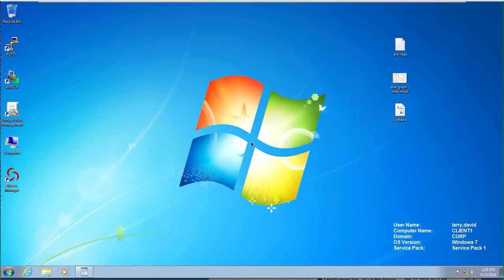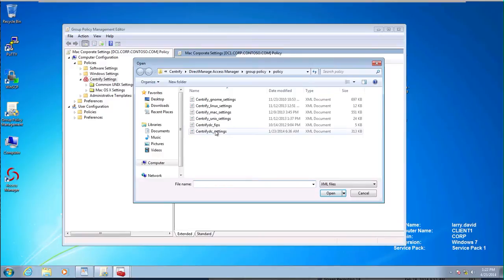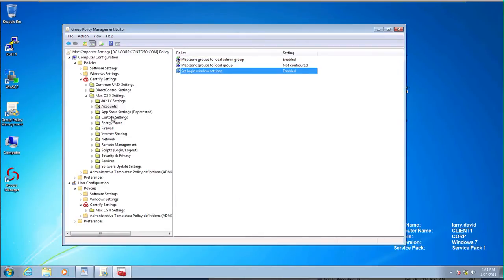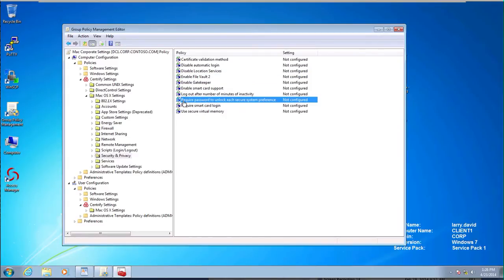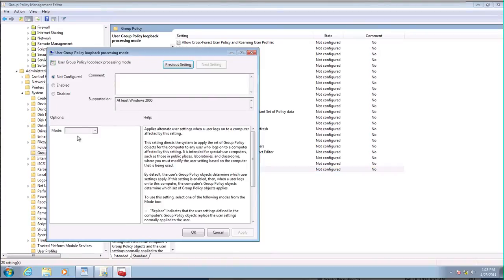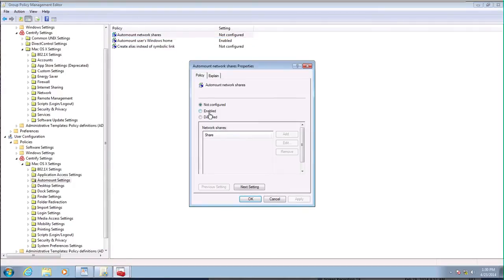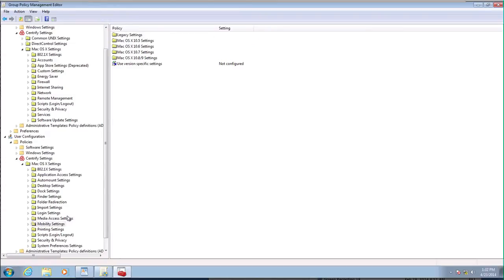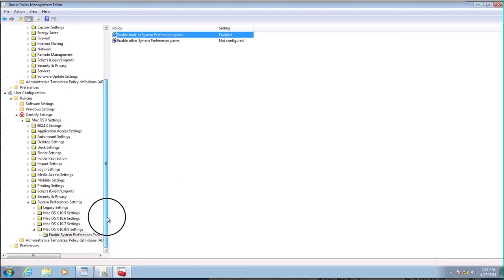Centrify Suite 2014 & Mac OS X - Group Policy Configurations (4/6)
Group Policy Configuration for Scenario Requirements for Mac OS X Integration with Active Directory and Centrify Suite 2014